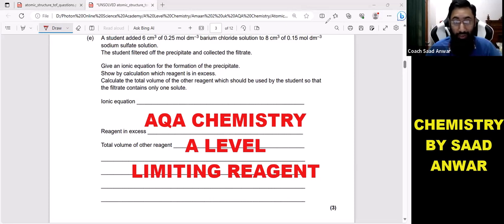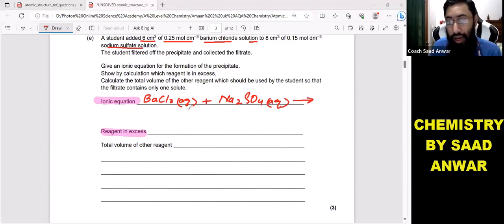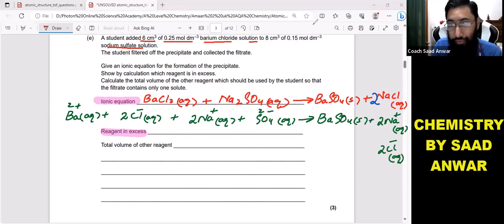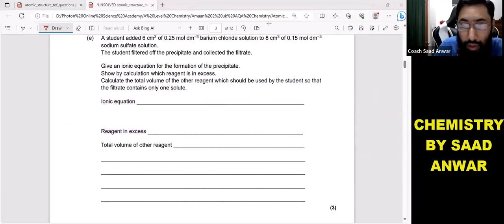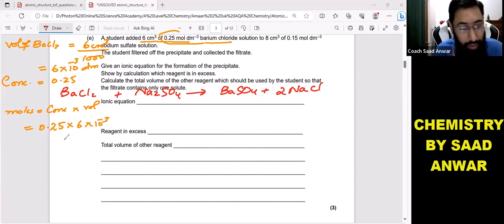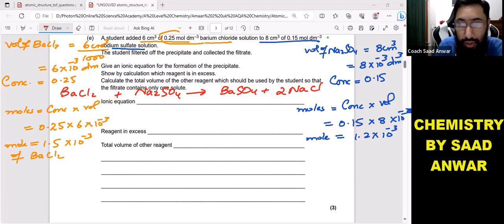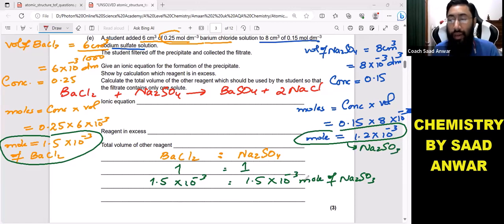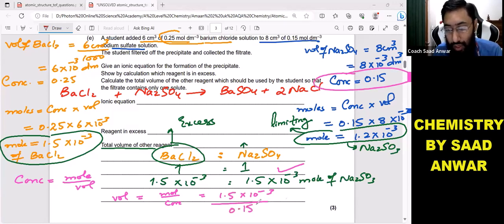How to Determine Limiting Reagent |Ionic Equation|AQA A level Chemistry|Past Papers Questions|Saad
Question: A student added 6 cm3 of 0.25 mol dm–3 barium chloride solution to 8 cm3 of 0.15 mol dm–3 sodium sulfate solution.
The student filtered off the precipitate and collected the filtrate.
Give an ionic equation for the formation of the precipitate.
Show by calculation which reagent is in excess.
Calculate the total volume of the other reagent which should be used by the student so that
the filtrate contains only one solute.
Ionic equation _______________________________________________________
Reagent in excess ___________________________________________________
Total volume of other reagent ___________________________________________